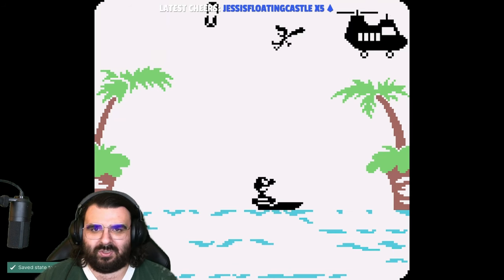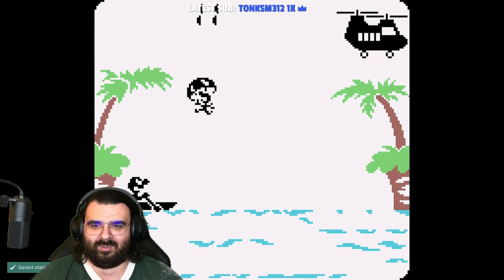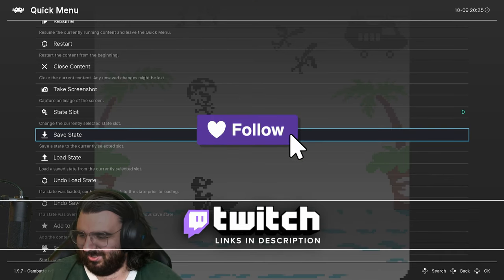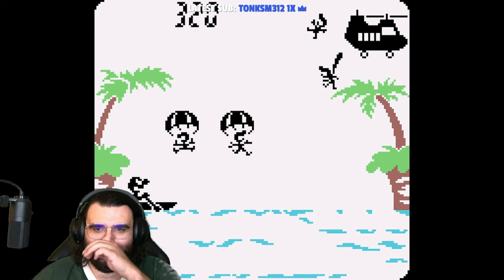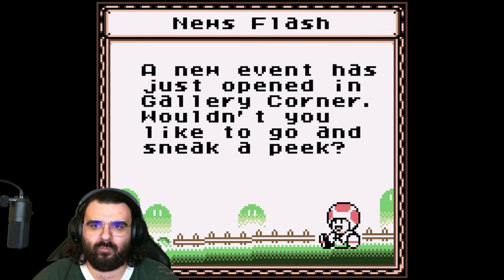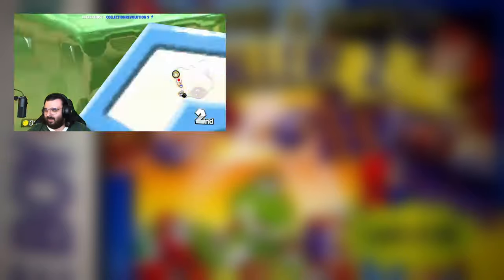Franchise Playthrough | MARIO - Game & Watch PARACHUTE [GBC] ( Let's Play )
This video is a part of the Mario Franchise Playthrough series I am doing.

The goal is to play EVERY Mario game released (popular titles, Japan exclusives, and obscure games) in chronological order.

My goal is to document this franchise-playthrough by streaming live it on Twitch or recording and uploading to it YouTube!

Game & Watch - PARACHUTE is the 7TH game on the list

Here is the list I am following that shows all the Mario games in chronological order:

See what I am up to outside of YouTube